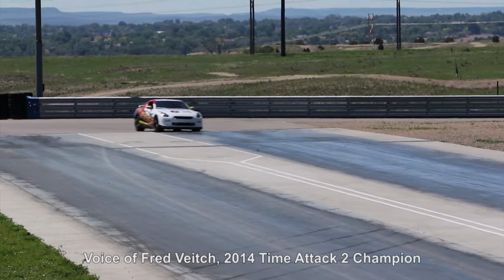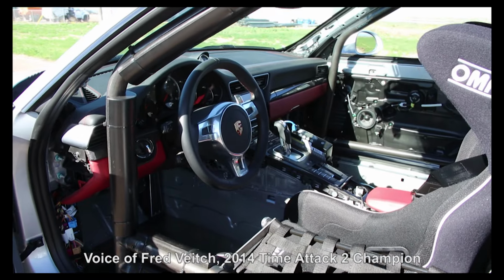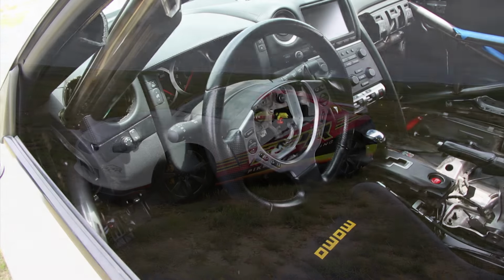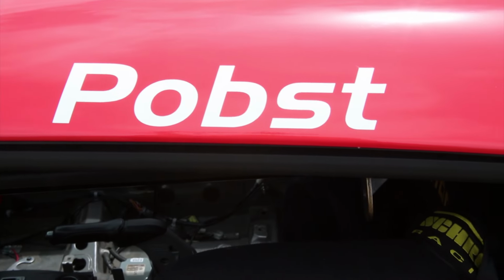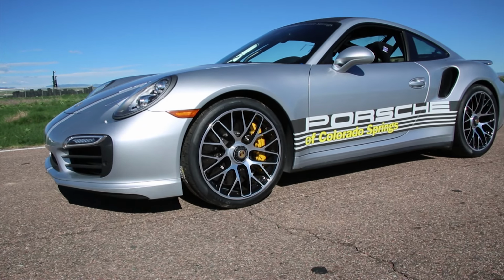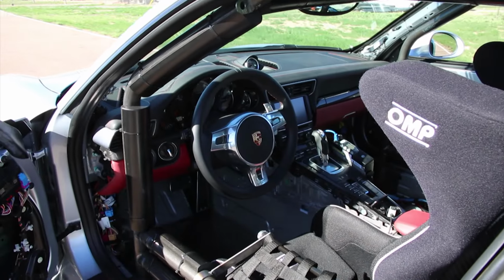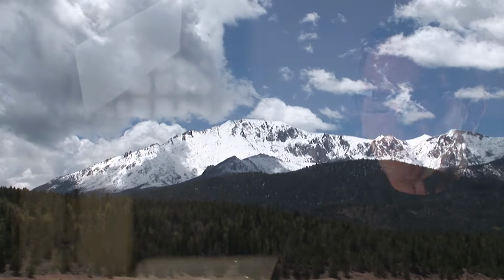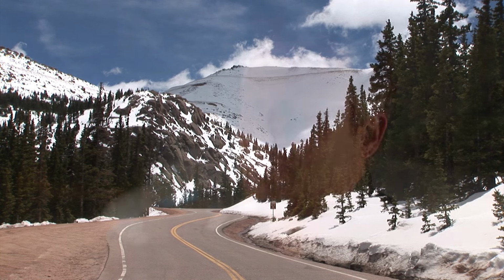2015 Pikes Peak Time Attack 2. Porsche or Nissan?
Many time road-racing champion Randy Pobst is tackling the Time Attack 2 Class in a 2009 Nissan GTR. His main competition? 4-time Pikes Peak winner David Donner, driving a 2014 Porsche 911 Turbo S.